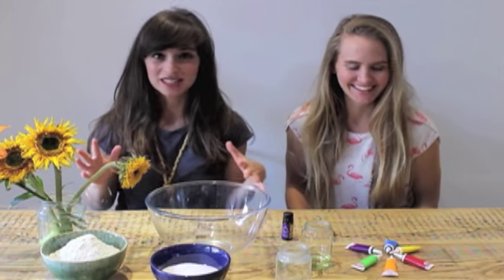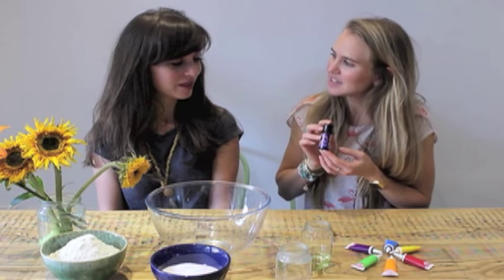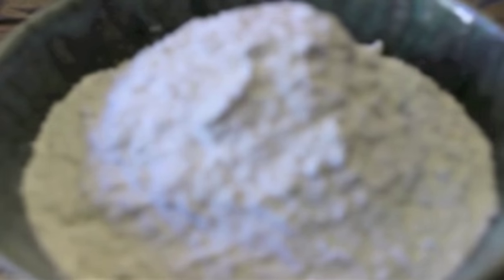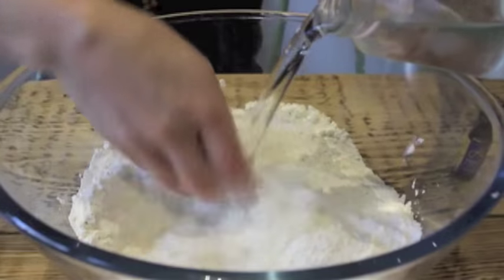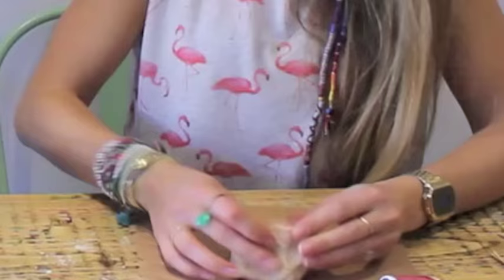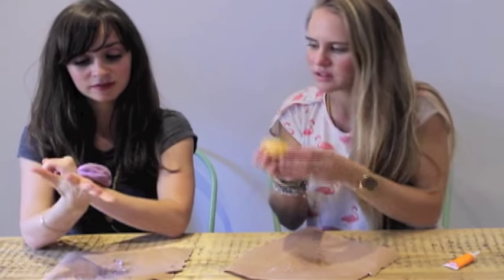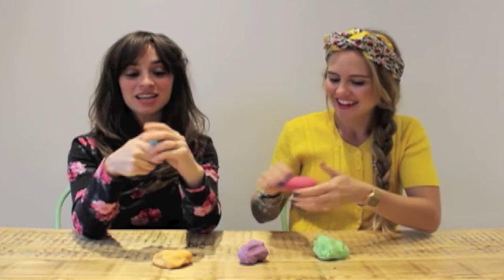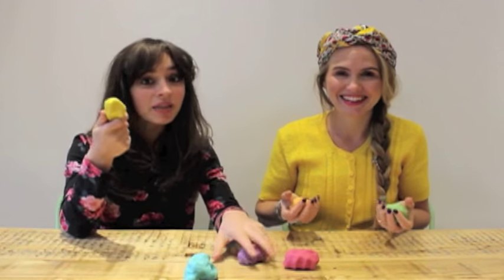DIY PLAY DOH I Mamalina Makes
Hi - so this week's video is a collaboration with one of best friends, who happens to be a super arty and crafty. With the onset of winter and rainy days, we decided to make some play doh for something to do as an activity inside - it's so super easy, so give it a go. Let me know how you get on if you do try it out, Jack absolutely loves it.

Emma. x

HELLO! I'm Emma from London, first mum to Jack, a Channel Mum Pro Vlogger and a Google employee. Things that make me happy.. being outdoors, doing yoga, eating healthily, traveling, crafting, home cooking, gardening, and most of all..being a mama.

Bye for now & high fives all round - Emma x